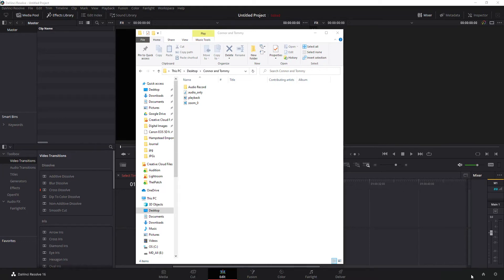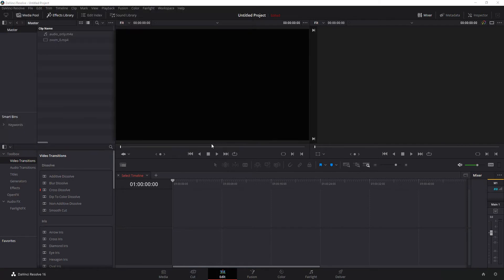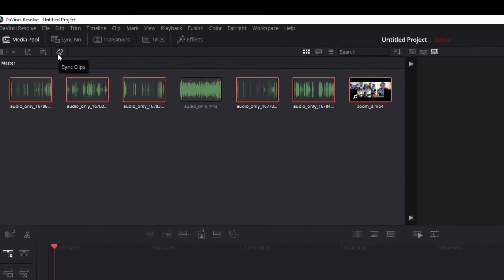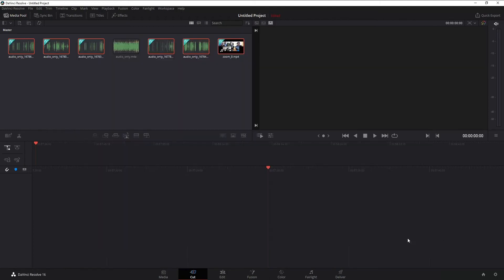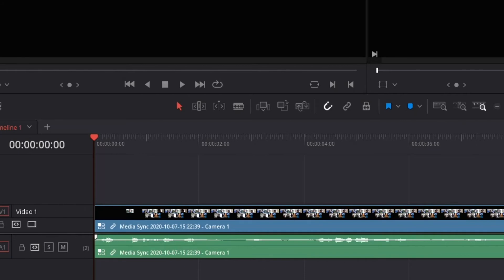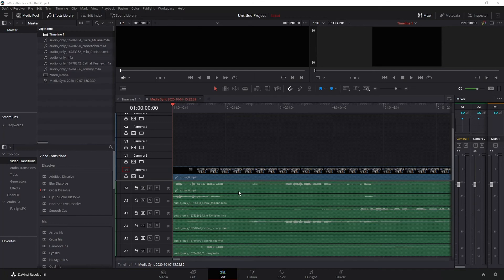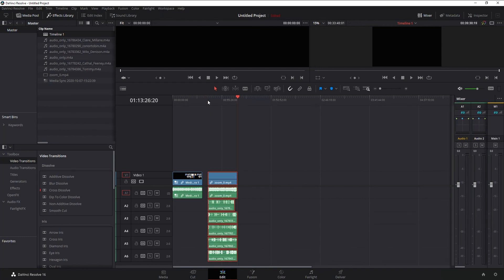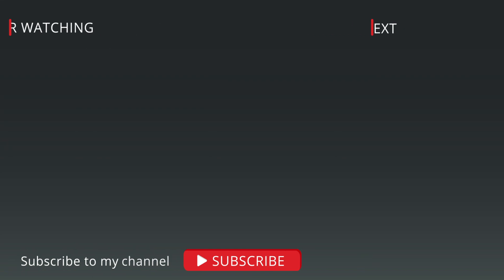How to Edit Audio From A Zoom Recording With Multiple People in Davinci Resolve 16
This tutorial will show you how to import the files from a Zoom meeting so that you can then sync and edit each of those individual audio files for each participant. Then you can edit each person's audio individually while they are in sync in DaVinci Resolve